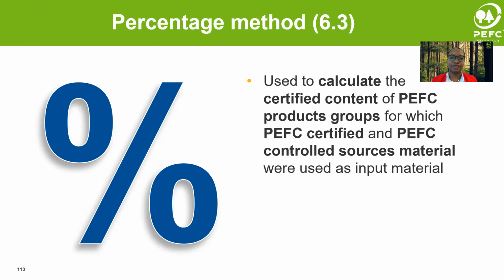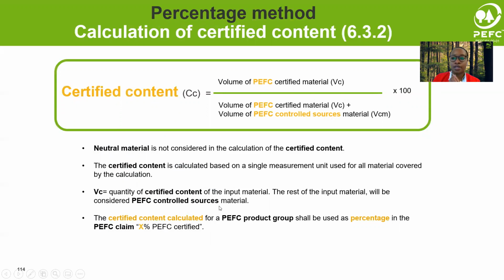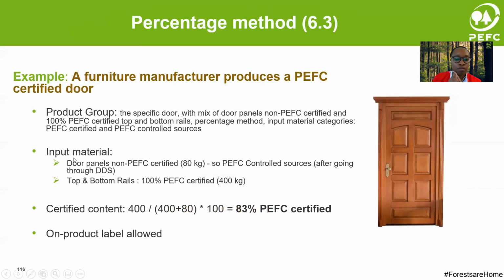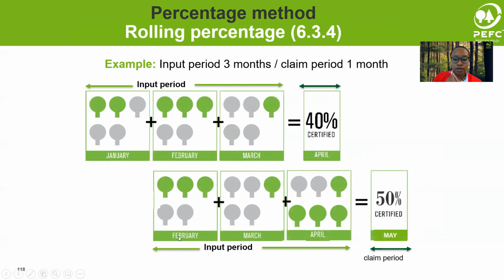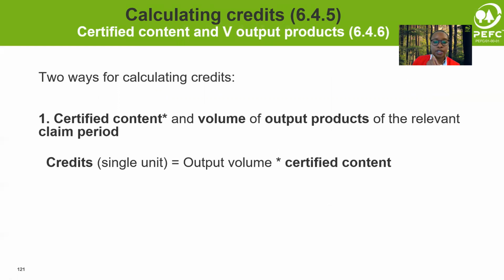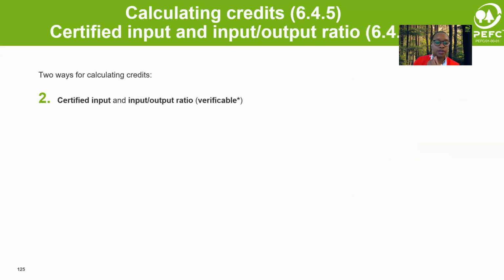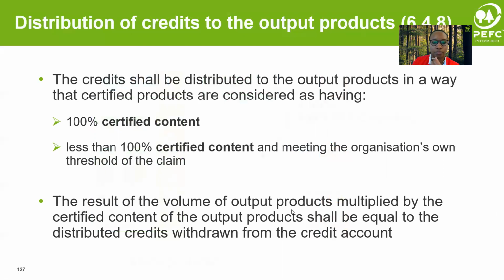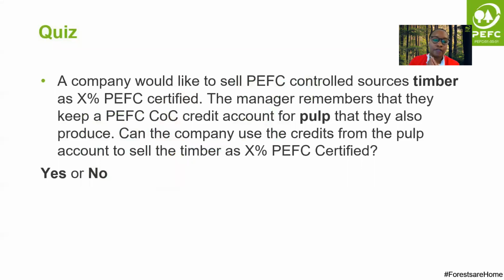Module 5.2: Chain of custody methods - percentage & credit method